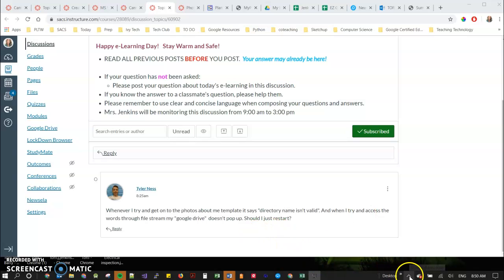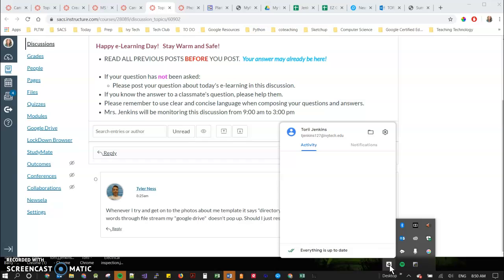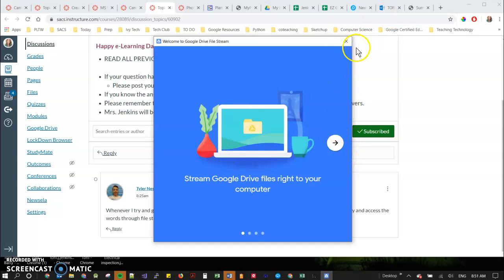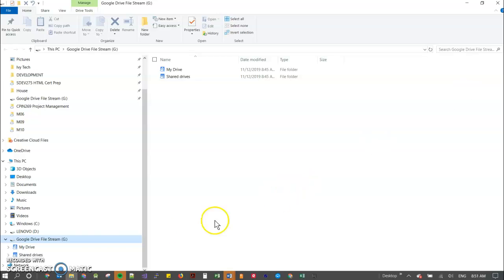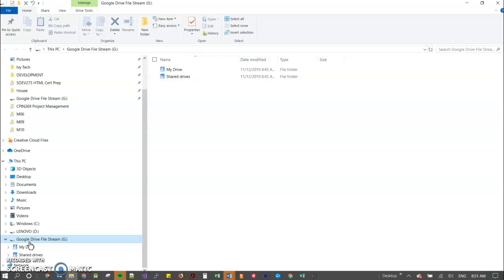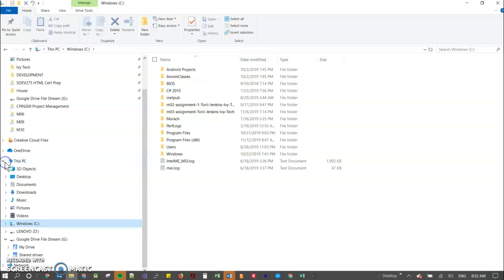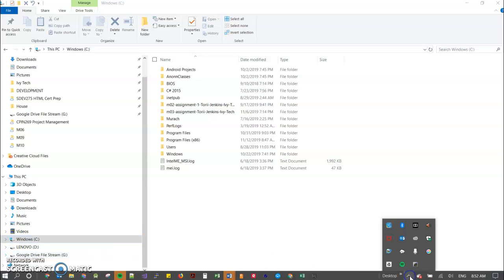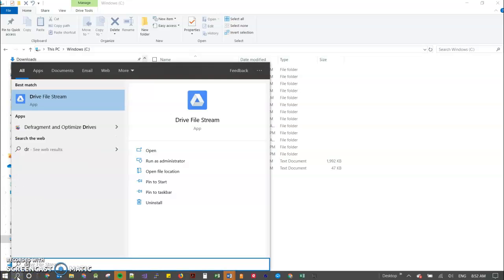Access Google Drive Stream from home